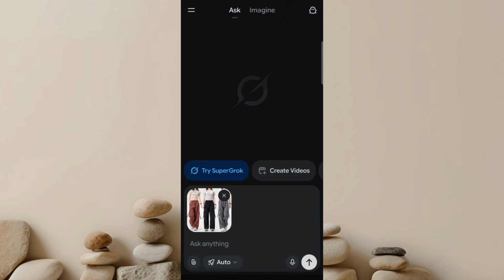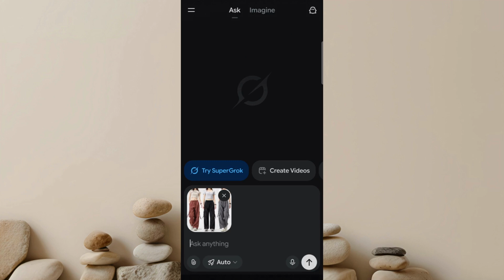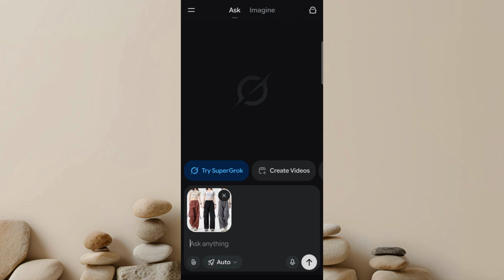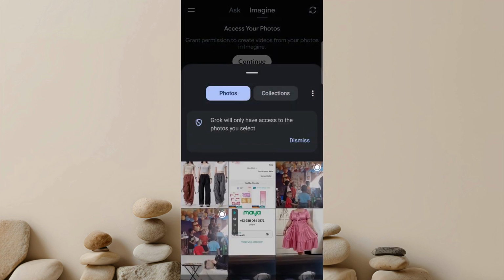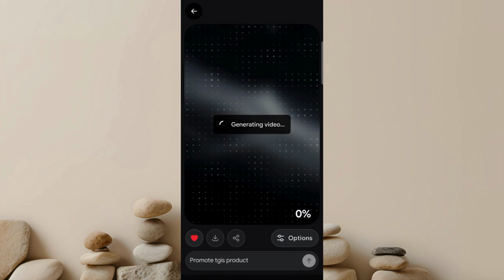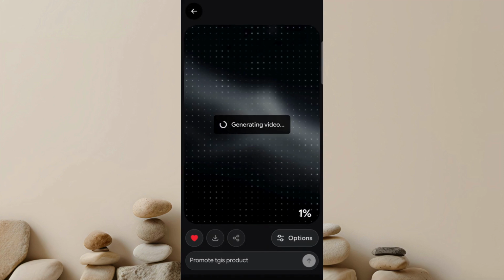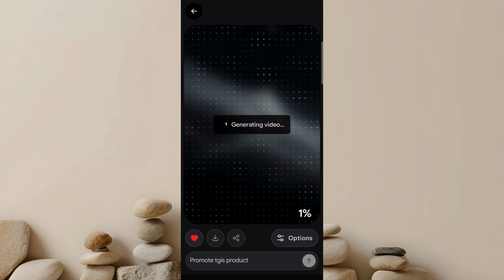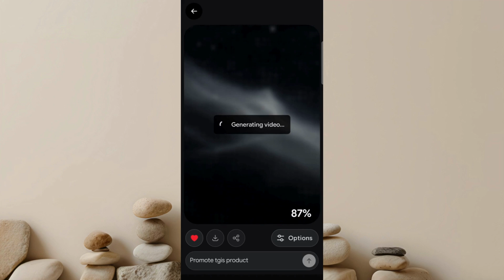How to Turn Images Into Videos Using Grok AI (full guide 2026)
Today in this video we are going to learn  how to turn images into videos using Grok AI, Grok AI image to video tutorial, create videos from photos in Grok AI, Grok AI video generation guide, convert image to video with Grok, Grok AI creative tools, Grok AI animation feature, Grok AI step by step guide, Grok AI beginner tutorial, Grok AI content creation tips, Grok AI media tools 2026, Grok AI visual storytelling, Grok AI advanced features, Grok AI editing tutorial, Grok AI full guide